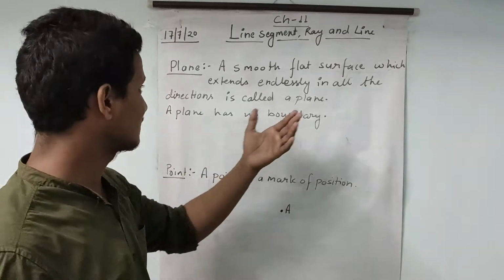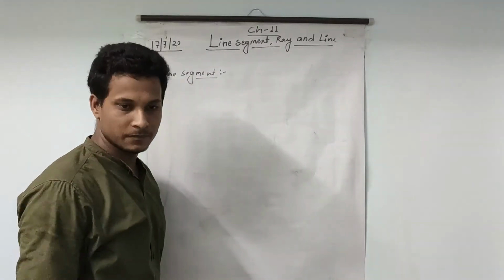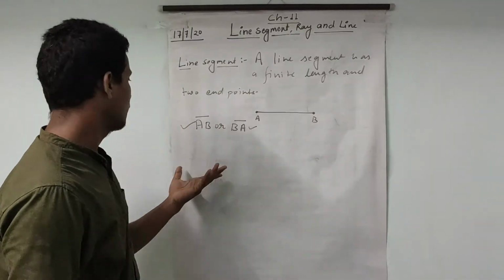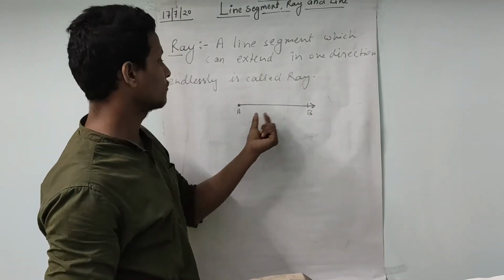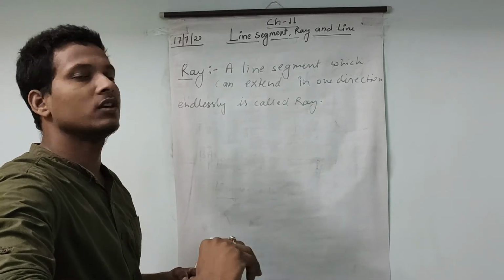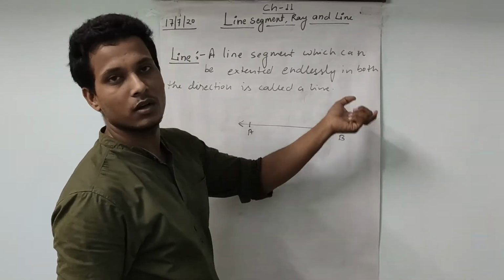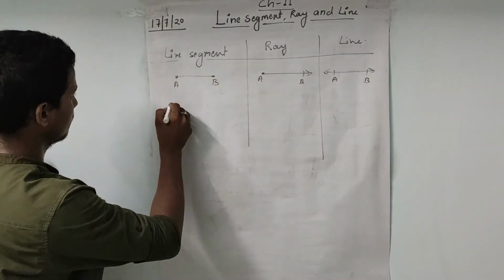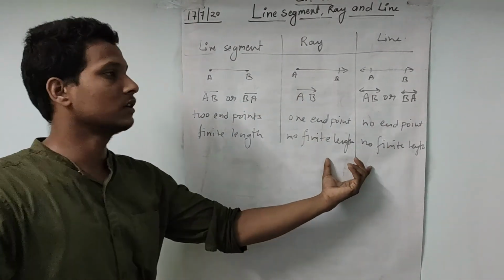CLASS 6 MATHS | LINE SEGMENT, RAY AND LINE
CHAPTER 11
LINE SEGMENT, RAY AND LINE
PART-1